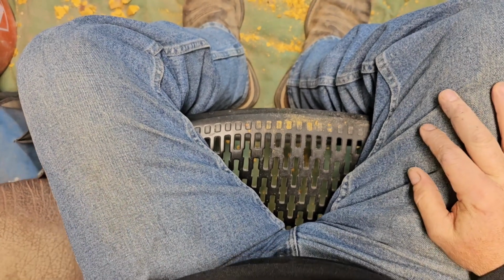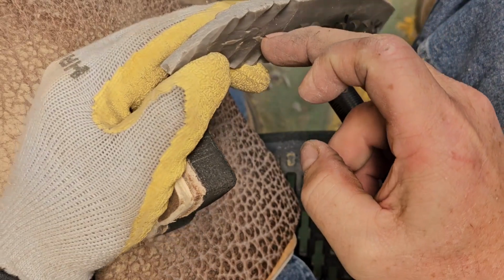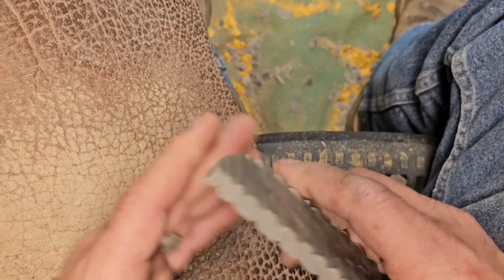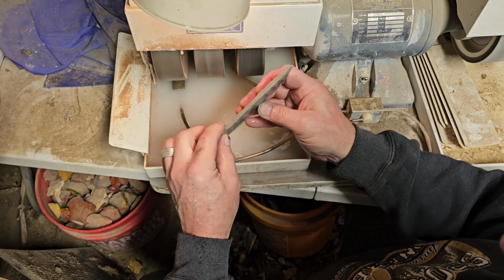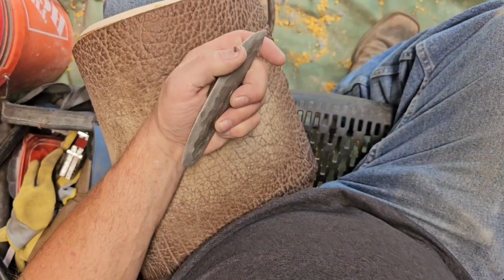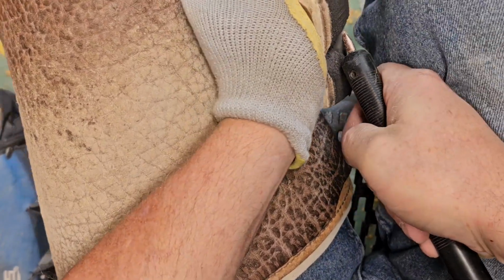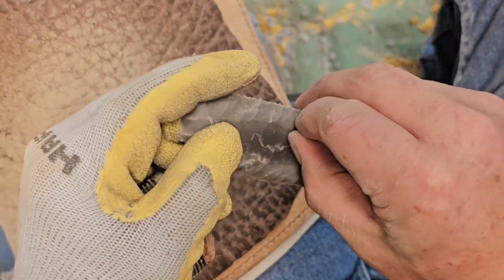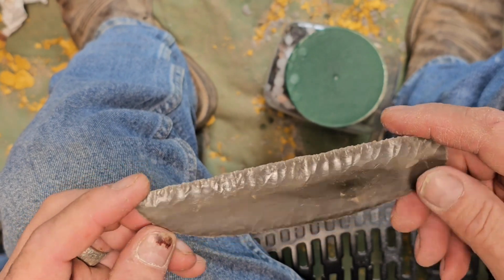Flintknapping slabs, Start 2 Finish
In this video, I show my procces for flintknapping slab preforms.